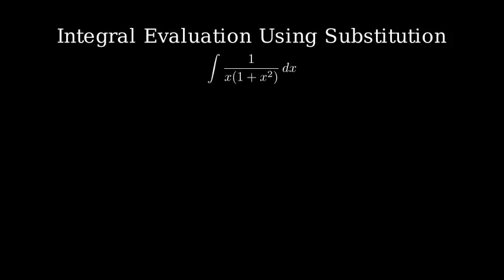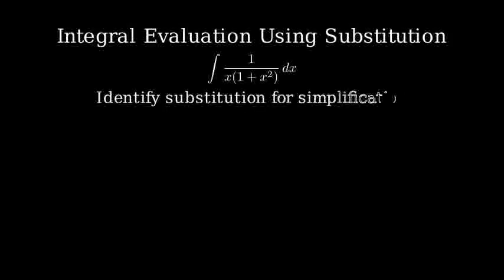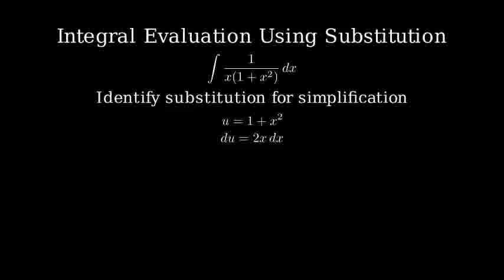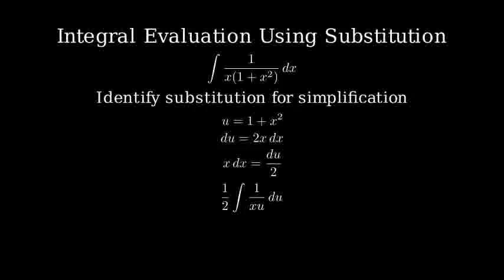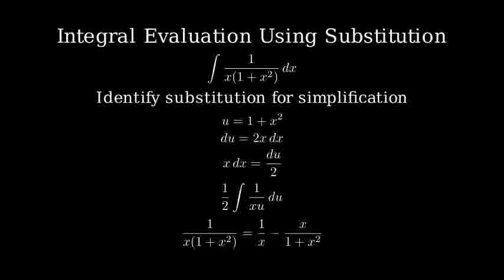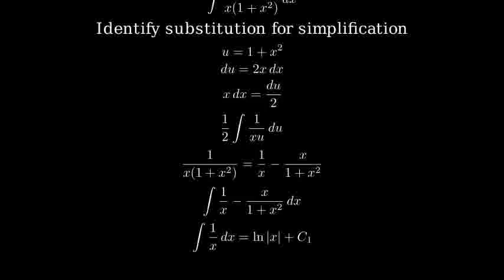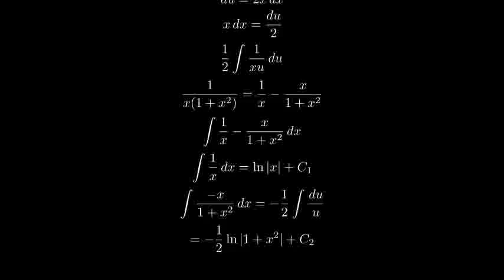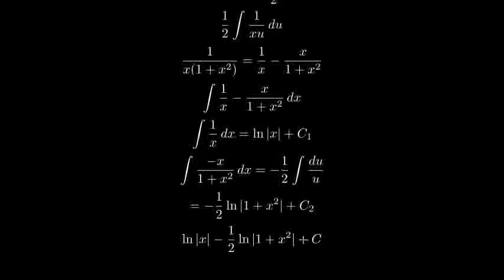Integral of 1/(x*(1+x^2)) (substitution)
u = 1 + x², du = 2x dx

Now, rewrite the integral:
  ∫ 1 / (x(1 + x²)) dx = (1/2) ∫ du / u

Now, integrate:
  ∫ du / u = ln|u| + C

Substitute back u = 1 + x²:
  = (1/2) ln|1 + x²| + C